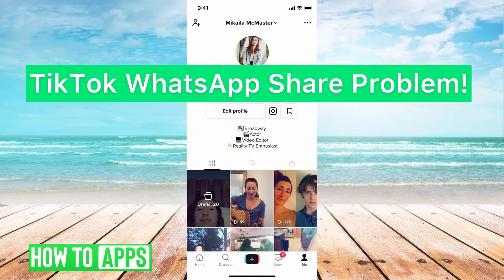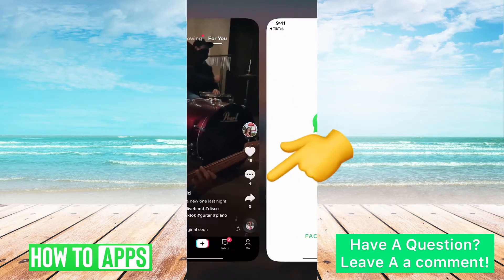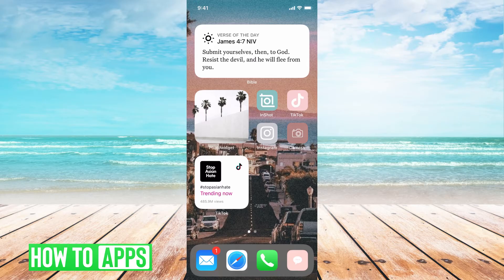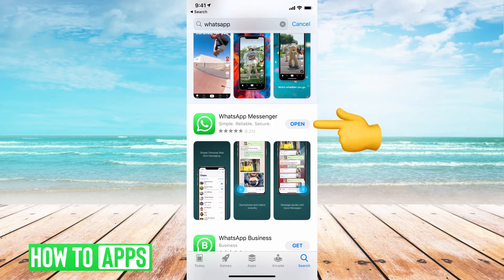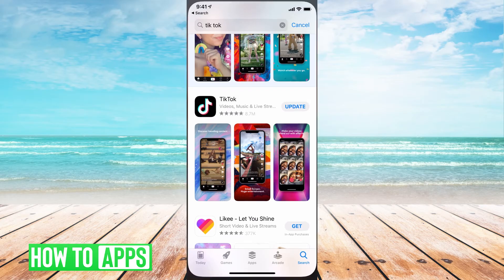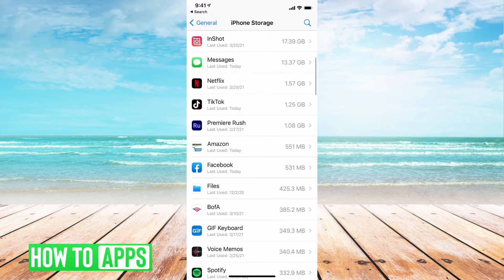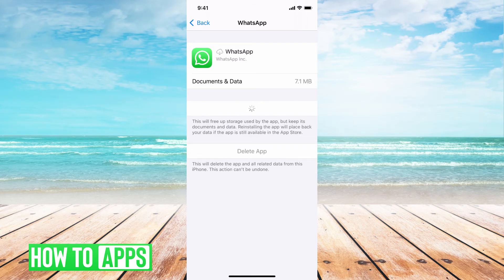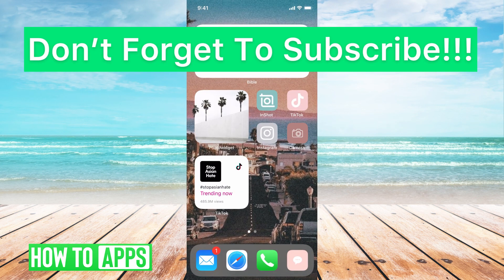TikTok WhatsApp Share Problem - Fixed!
Let's fix TikTok and WhatsApp if you're having a problem sharing content between the apps.

If you're on TikTok you should be able to tap the share icon and share that video to WhatsApp. This will bring over a link and a thumbnail on WhatsApp to share with anyone you chat with on the messaging app. If it's not working the first step is to check your internet connection. You can also check to make sure the two apps are updated and if necessary offload and reinstall the apps to clear any bugs or glitches. This works for both iPhone and Android in 2021.